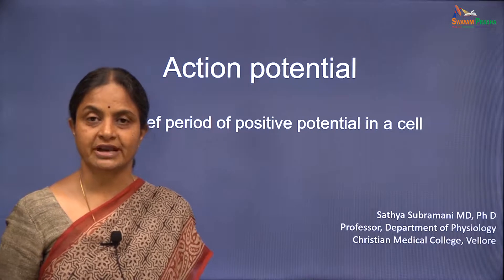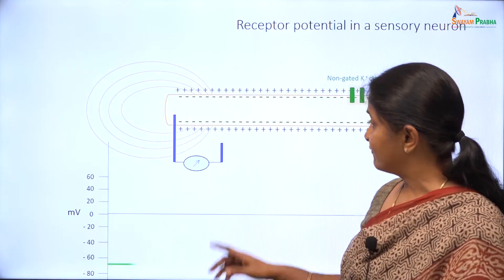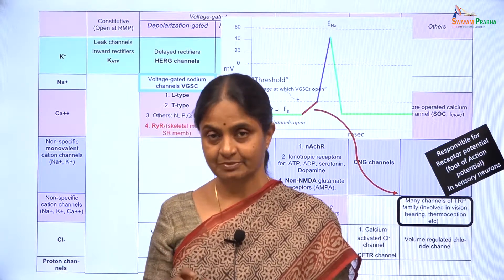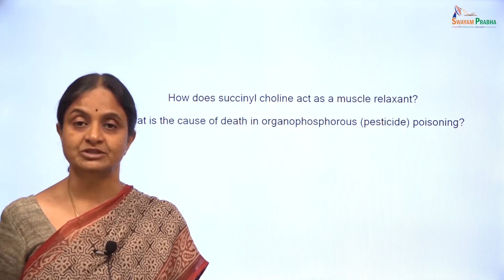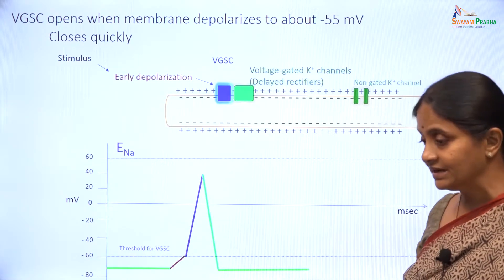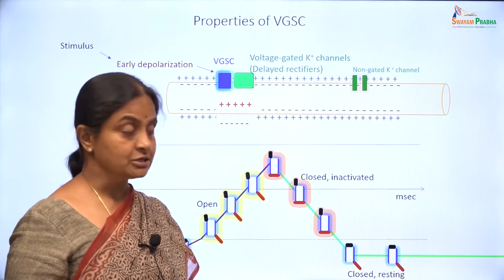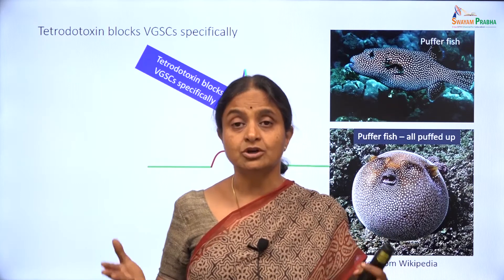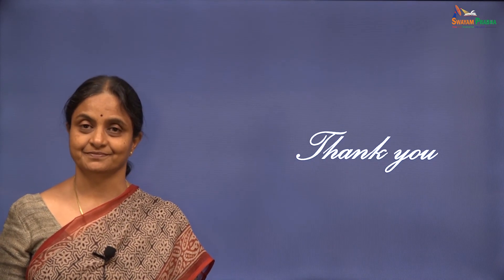GP 17: Action potential part 2